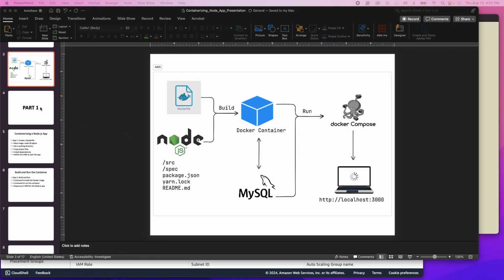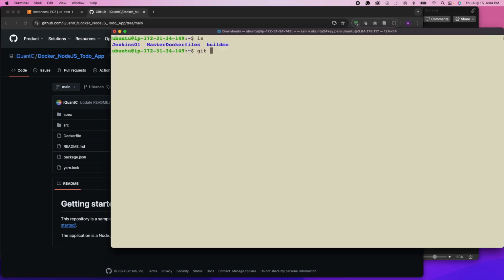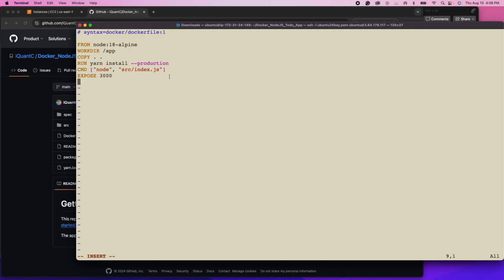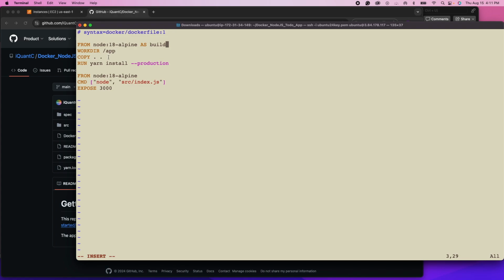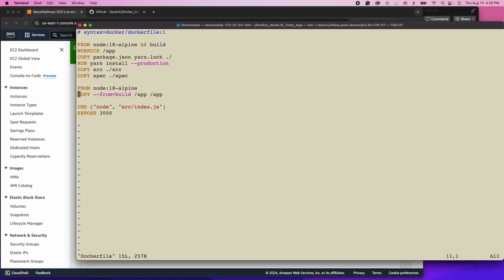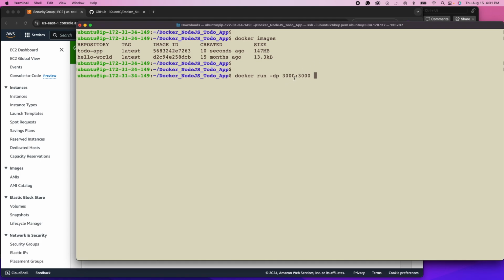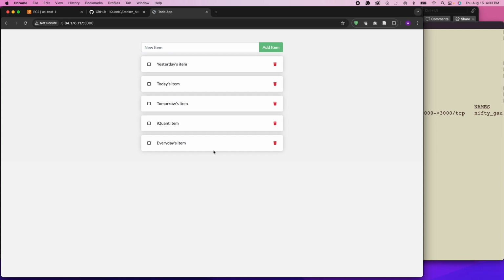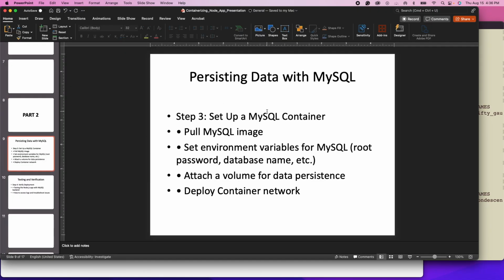Part 01 - Containerize NodeJS App using a Multi stage Dockerfile | Step-by-step Guide for Beginners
In this video, we go through PART 01 of Project 01 about how to containerize and deploy a NodeJS App with a Backend MySQL DB using Docker Compose.

Please watch all THREE (3) parts of the this project.

What You'll Learn:

PART 01: How to Containerize a NodeJS App using a Dockerfile (Multi-staged & Cache Layered)
PART 02: How to attach a volume (MySQL Database) to the NodeJS App to  persist data.
PART 03: Deploy the multi-container architecture using Docker compose

Whether you're new to DevOos or looking to enhance your IT skills, this tutorial is perfect for you. By the end of the video, you'll have a fully functional NodeJS App with a Backend Database that you can use as a foundation for deploying your applications in real world.

Happy coding! 🎉